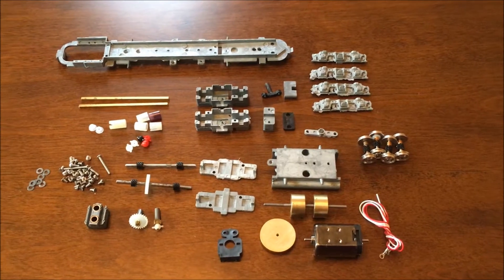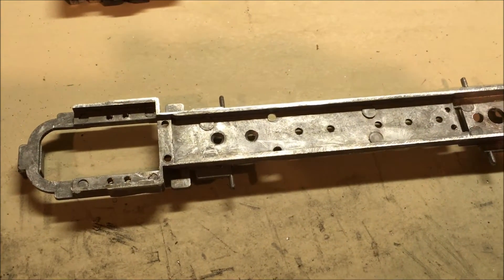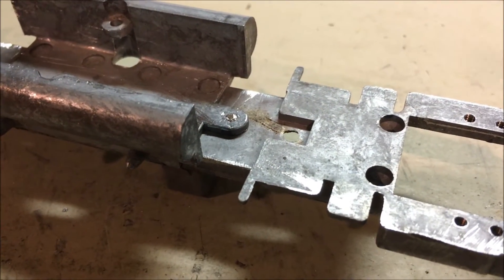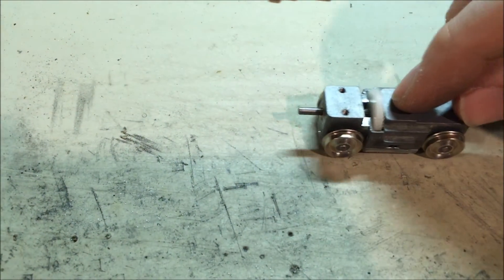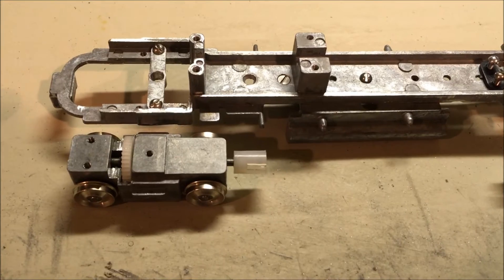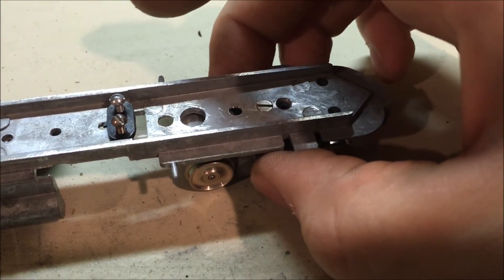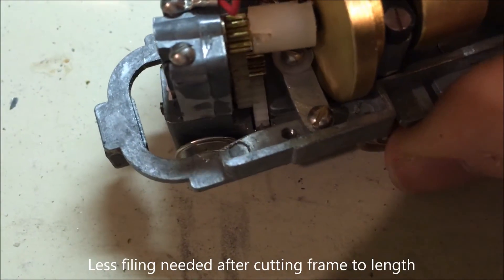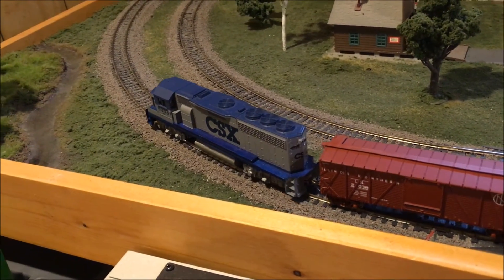New Hobbytown chassis kit build and review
I found out a couple months ago that Hobbytown of Boston is back in business, and I couldn't resist getting one of their chassis kits the moment it was available!  The build process is similar to my 50's PA-1 from a while back, but there are enough differences and updates that I thought I'd go through the full build process with the new chassis. :D